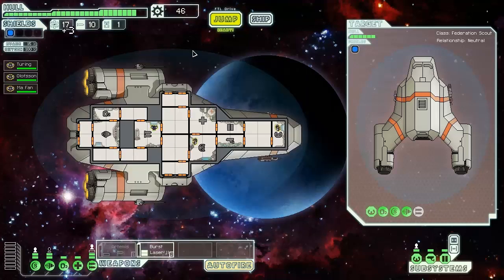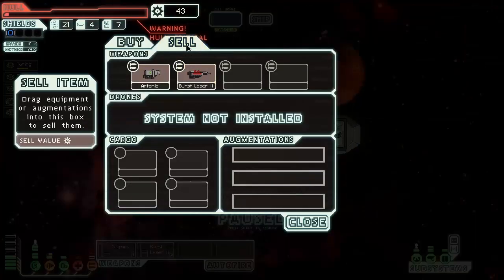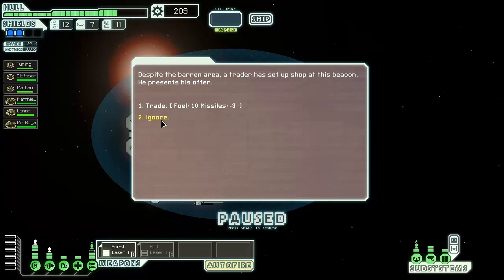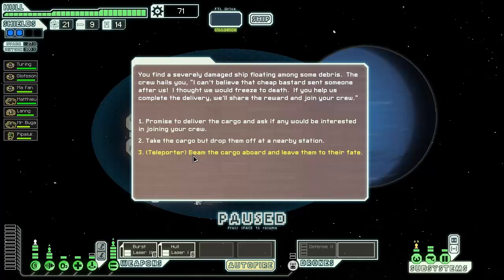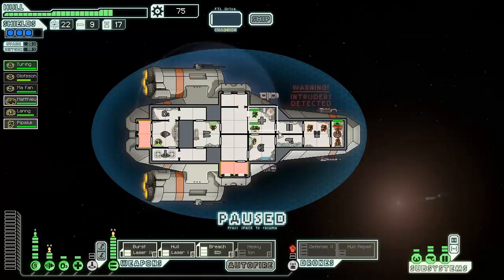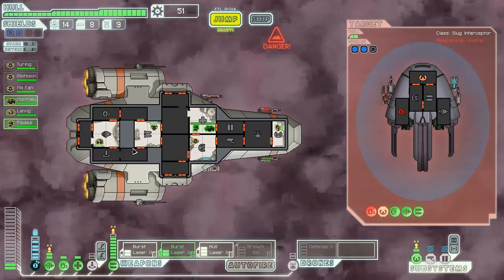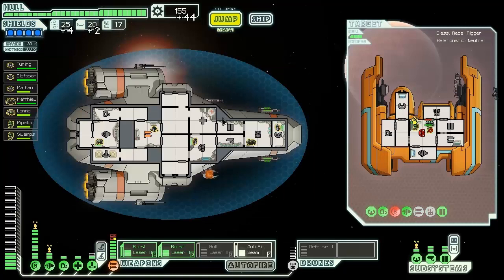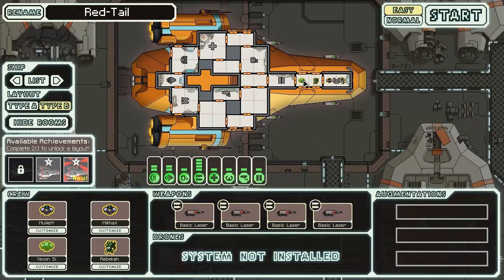Let's Play Faster Than Light - Part 15: An Achievement Run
I decide to return to easy to work on unlocking some things.  Yea, it's cheap, but you know what, this game is BRUTAL!  D:  Here we go!